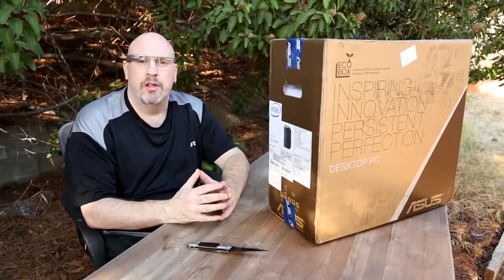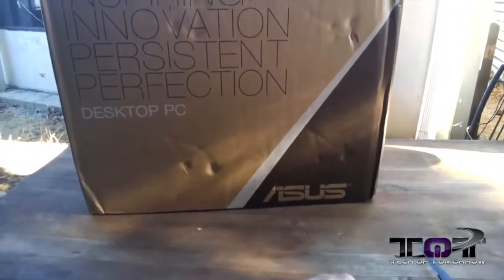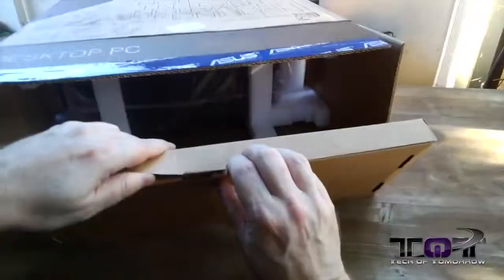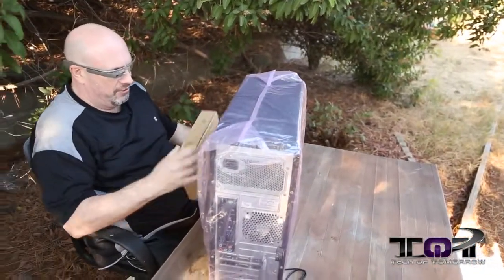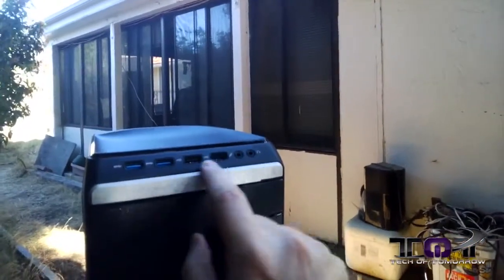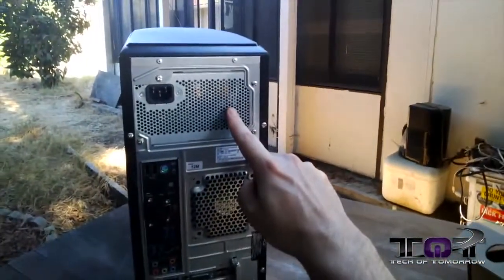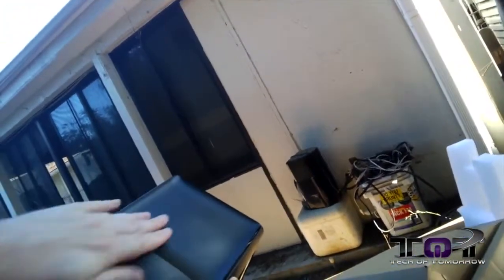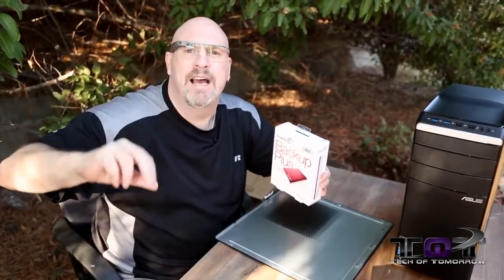Google Glass Hands On! ASUS M51AC $900 Desktop PC Unboxing